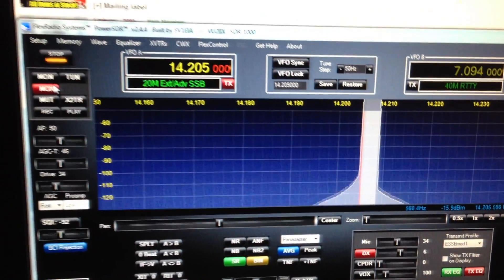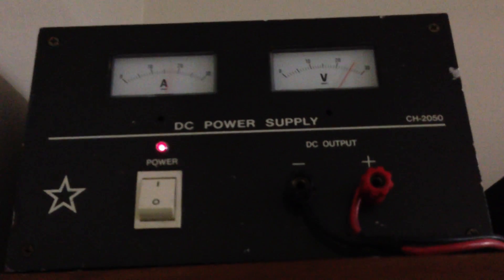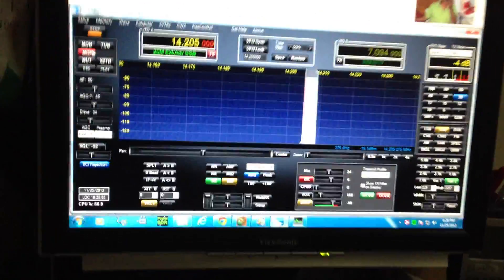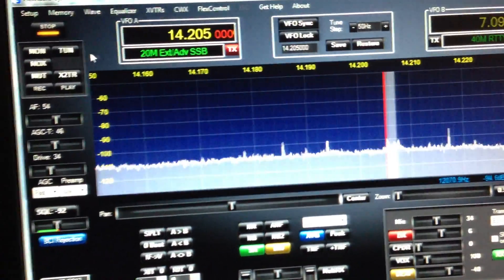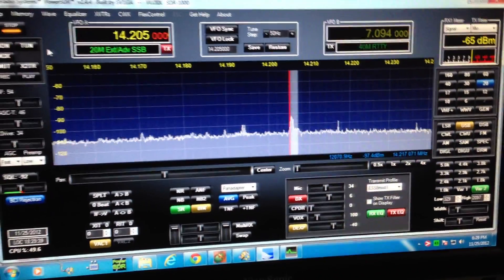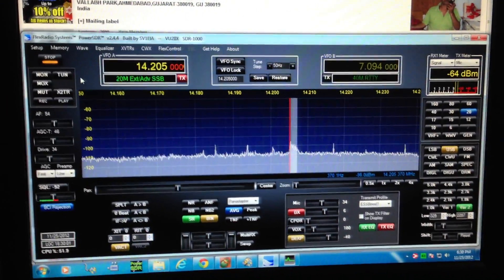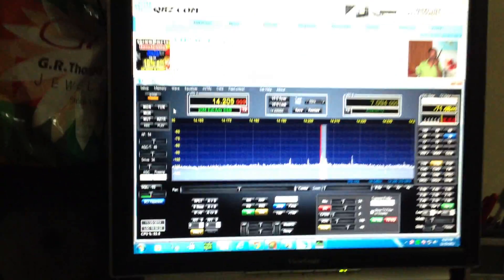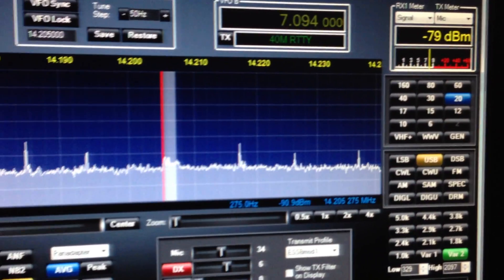VU2IIX SDR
This is the first Video of VU2IIX SDR on Youtube. HB SDR with 300 W all mode HF RXTX.
The details are:
1. Softrock RXTX 6.3 from KB9YIG.com - is the Base SDR QSD & QSE Hardware. Multiband with Pluggable RX BPF & TXPA/ LPF (1W) - Frequency changed through dip switch.
2. MoBo 4.3 - Motherboard having Auto Switching BPF, 5W RD16 HHF1 PA, USB connectivity for Frequency Control, PA BIAS, Temperature Protection , SWR -PO Bridge, SWR Protection -  Making the RXTX 6.3 a true auto switched All Band HF RXTX of 5 Watts output
3. Pennywhistle - Pushpull RD16HHF1 Linear Amp - 700 mW input - 16-20 Watts output.
4. Furuno PA-2500, 16 - 20 Watt input, 300 Watt output..
5. Home Brew 2 Element - 6 Band Hexx Beam Antenna with Yaesu G-450A Antenna Rotator.